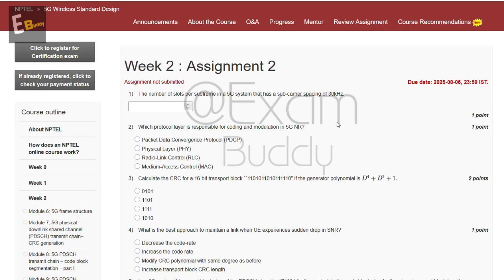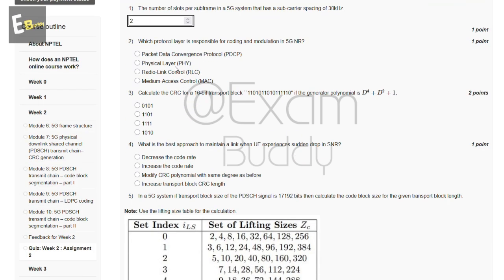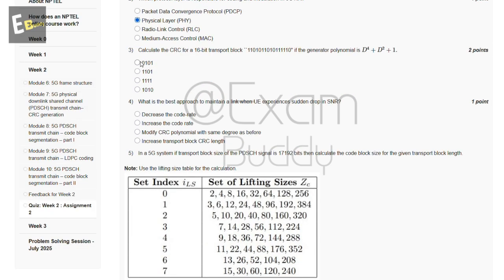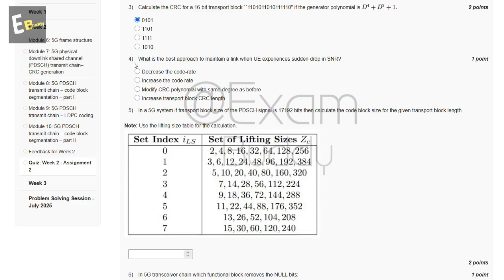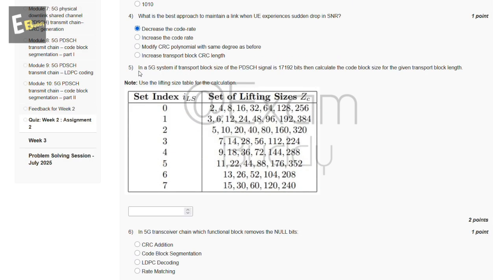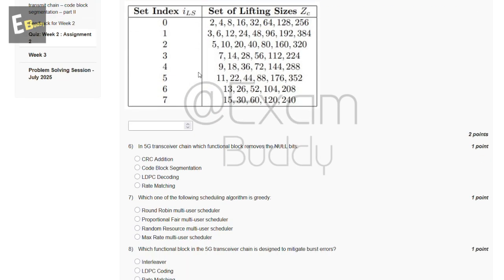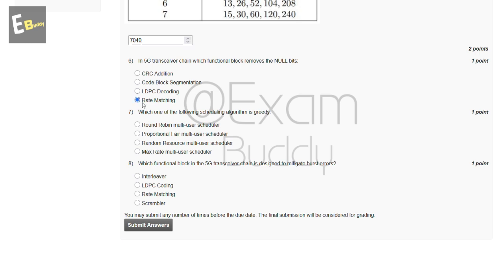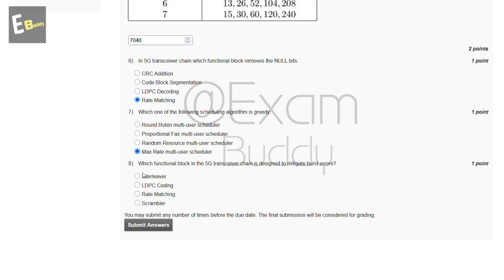5G Wireless Standard Design Week 2| NPTEL assignment answer | July 2025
✅ 5G Wireless Standard Design NPTEL Week 2 Assignment Answers | July 2025
📌 NPTEL 5G Wireless Standard Design Week 2 Assignment Solutions (July 2025)
🚀 5G Wireless Standard Design Week 2 NPTEL Assignment | Answers & Explanation (July 2025)
🔥 NPTEL 5G Wireless Standard Design Week 2 | Correct Answers & Solution (July 2025)
📚 5G Wireless Standard Design NPTEL Week 2 Solutions | Latest Assignment Answers (July 2025)
🤯5G Wireless Standard Design NPTEL 2025 | Week 2 Assignment 100% Correct Answers
🔴 NPTEL 5G Wireless Standard Design Week 2 Assignment | Solve It Fast with These Answers!
🚀 Confused in NPTEL 5G Wireless Standard Design Week 2? Get Full Assignment Solutions Here!